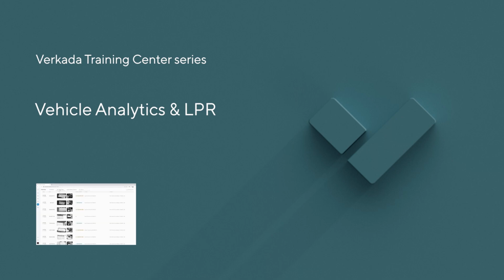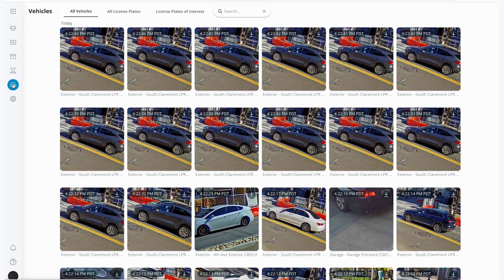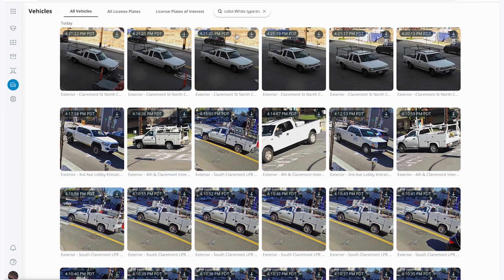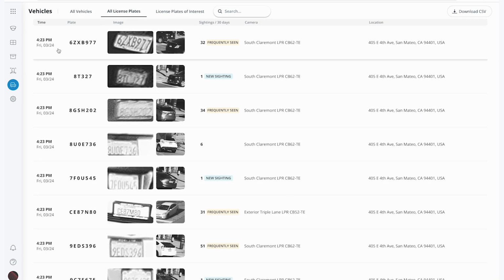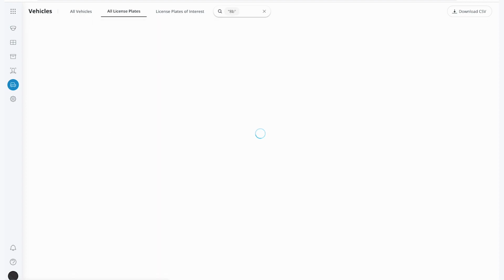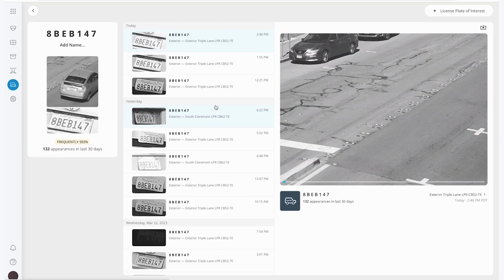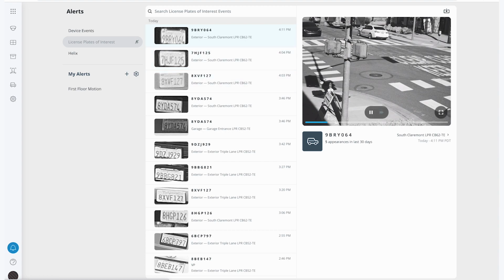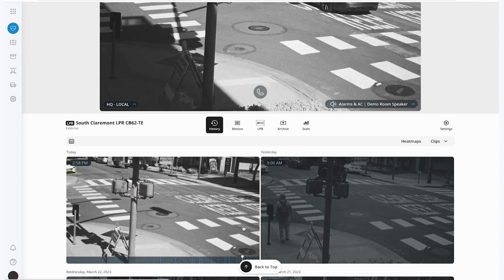User Essentials - Vehicle Analytics & LPR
Search for vehicles based on color, body type, and license plates using Vehicle Analytics and License Plate Recognition. Follow this tutorial to learn how to use these features for investigations.